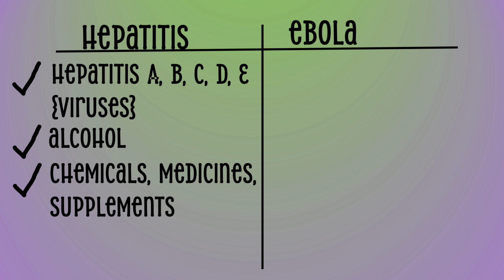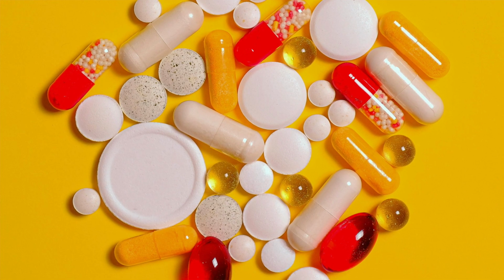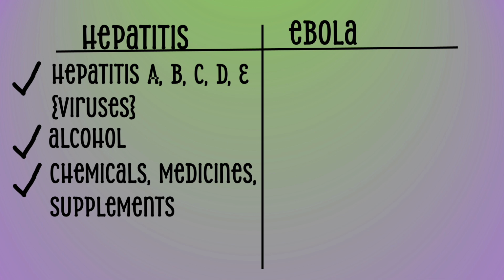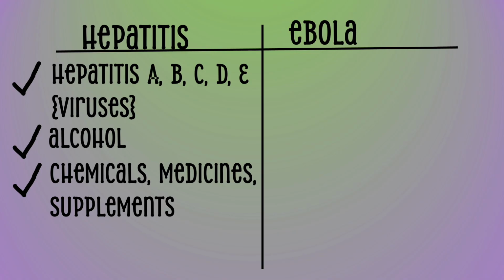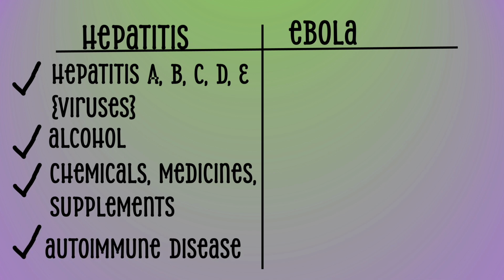TAŨKĨRWO 024: DIFFERENCE BETWEEN HEPATITIS & EBOLA {english lesson}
In today's episode, we answer the audience question of: what is the difference between ebola and hepatitis? Join us for Kikuyu lesson on Thursday 4PM, Kenyan time (EAT)!

Our lesson is less than 5 minutes long to respond to a challenge from a listener. What do you think of this new style and length?

WHAT IS THIS CHANNEL'S GOAL?
(A) to inspire students of all ages about the wonder of microbes and the cells that make up living things
(B) To encourage fellow scientists from the African continent to talk about science in their own unique indigenous languages. There are many rich, complex and beautiful languages in Kenya, on the  African continent, and the globe at large  which we can use to enrich science conversations and dialogue!! 🔊🔊🔊